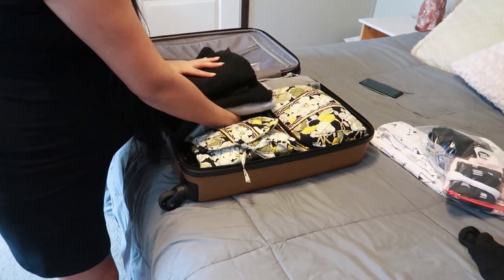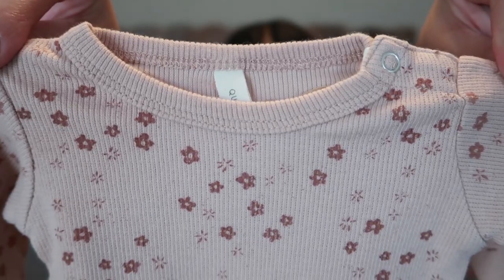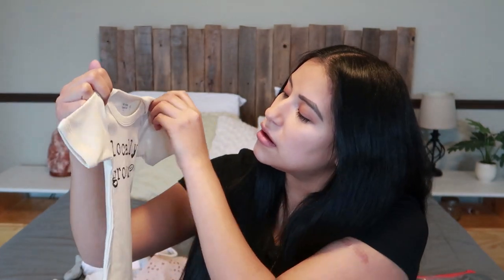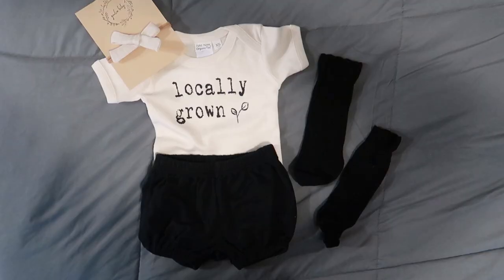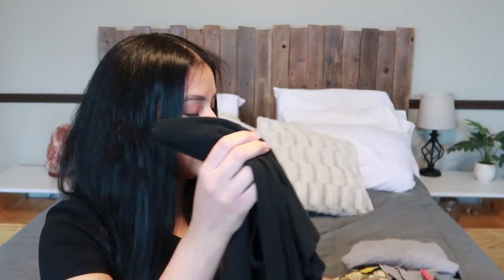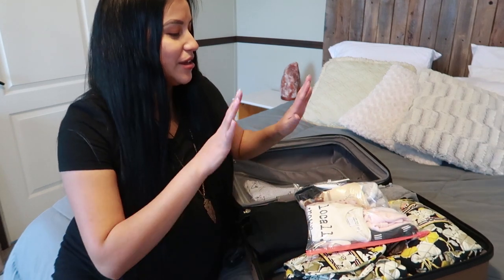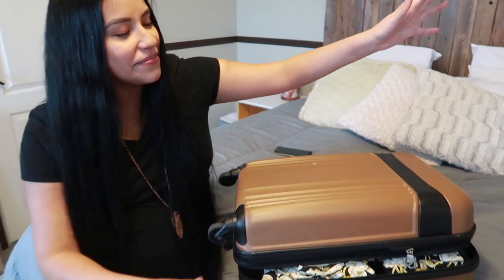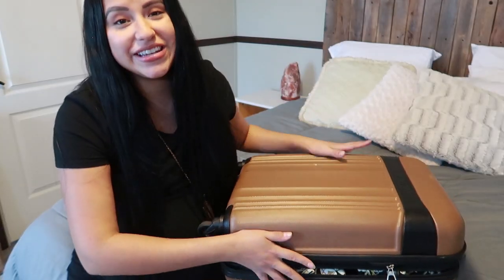EXTREMELY Minimal Hospital bag // Second time mom // What you really need for you and baby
Hey guys! I like to keep thinks very minimal and its sometimes hard to do that with a newborn coming! Here is my VERY minimal hospital bag! hope you can get some ideas! ps: I did forget to pack body wash, but I could just use my shampoo. LOL! ((dont worry, its in my bag now))

+ SHOP +

Etsy Shop @JessicaHorneStudio

+ LINKS +

Nipple Cream